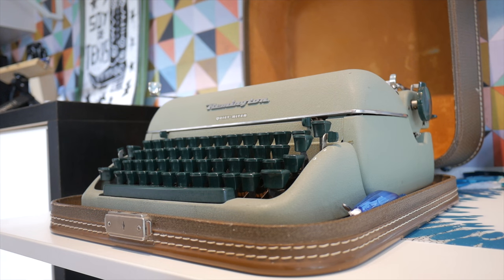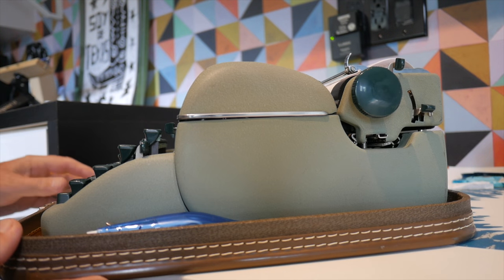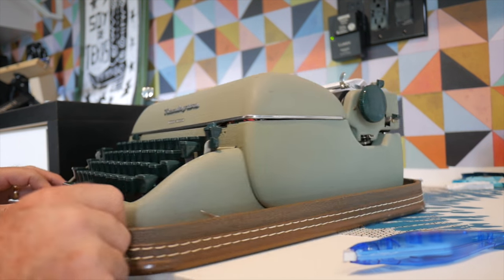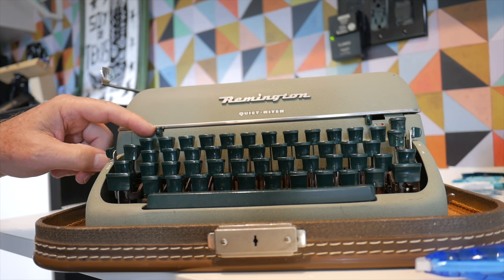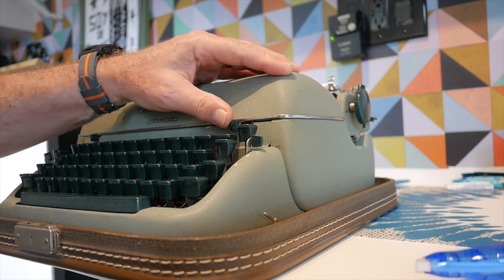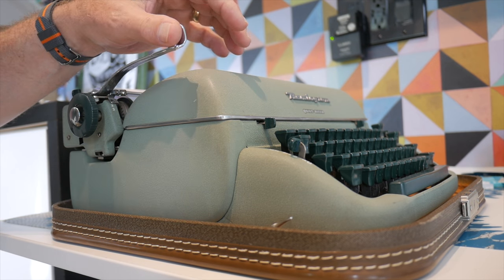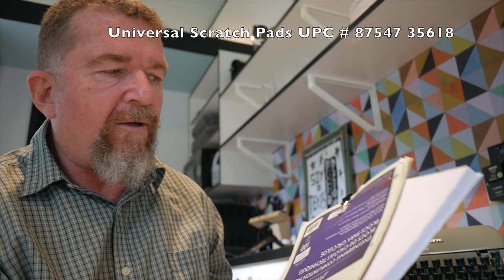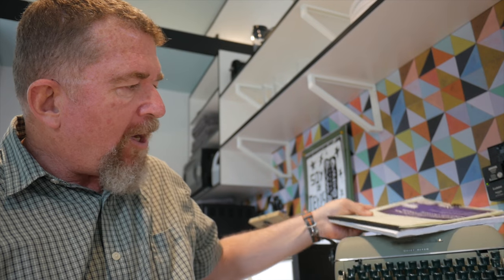Typewriter Video Series - Episode 104: Typing on the Road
Joe discusses typewriters and typing on the road.